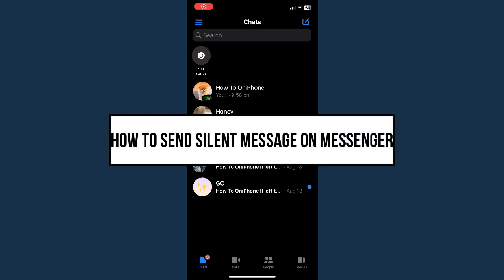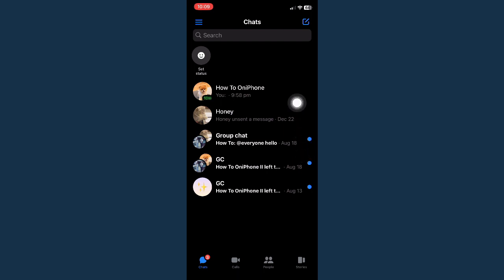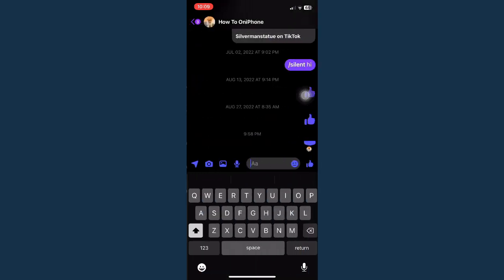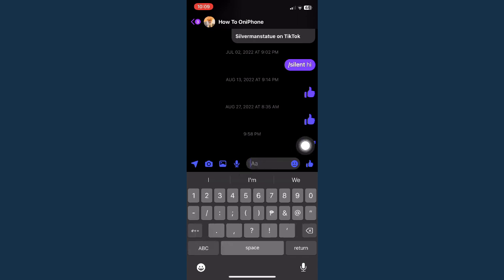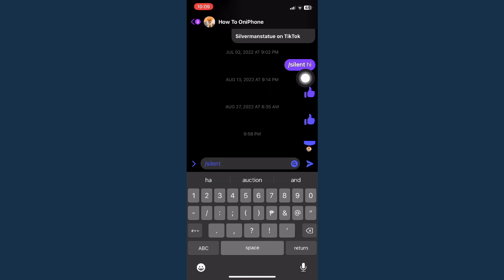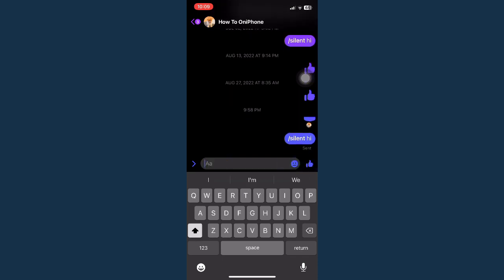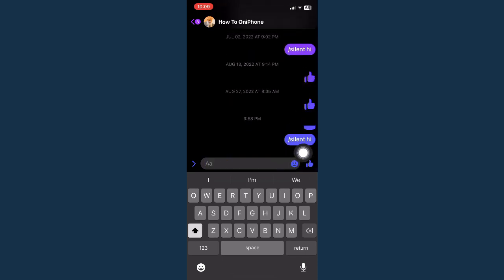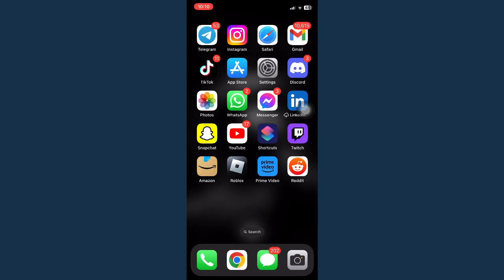How to Send Silent Message on Messenger (2023)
Learn‎‎‏‏‎ ‎How to Send Silent Message on Messenger

In this video I will show you‏‏‎ ‎how to send silent message on messenger